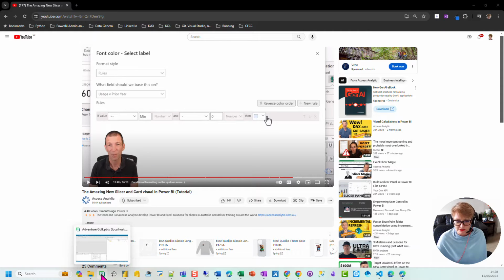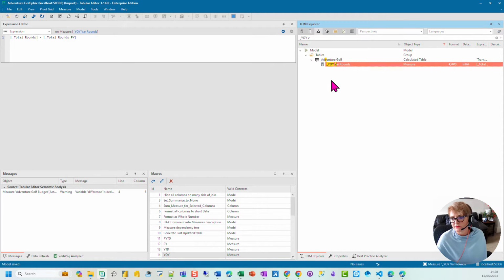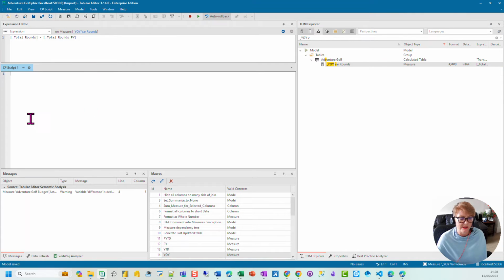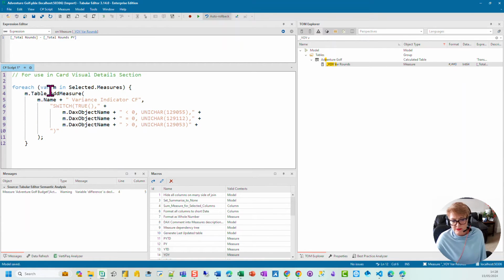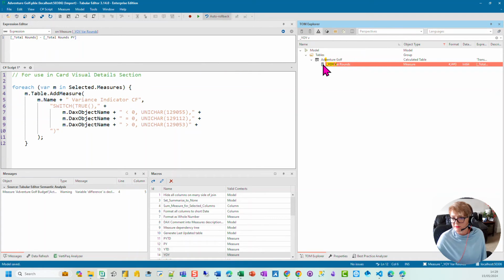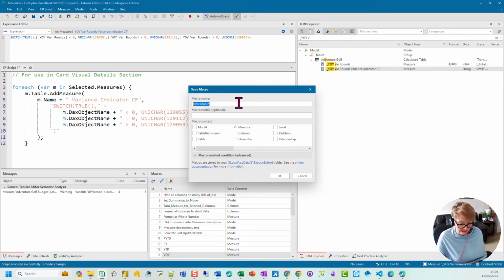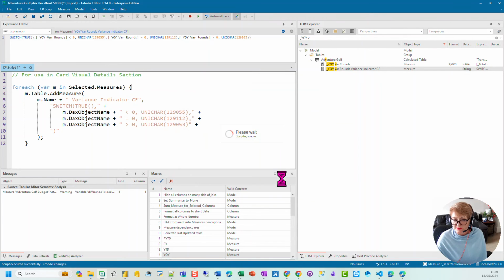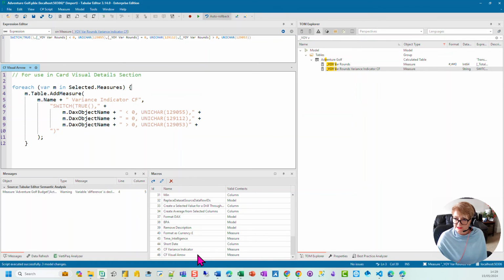Using Tabular Editor to create a Conditional Formatting Measure for Power BI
This video shows how to use a C# script in Tabular Editor to create an arrow using Unichar based on the value of the measure.